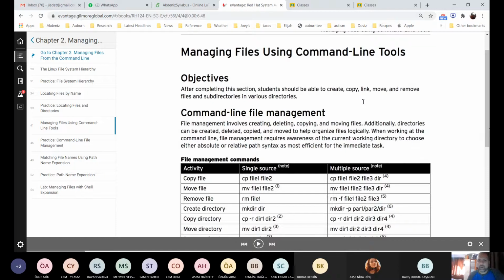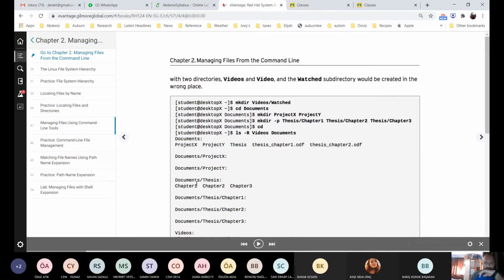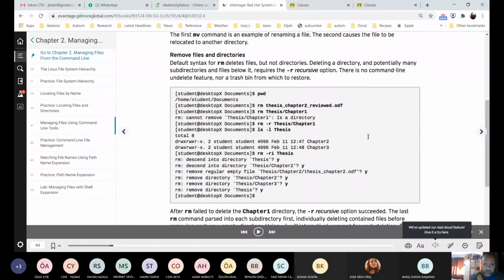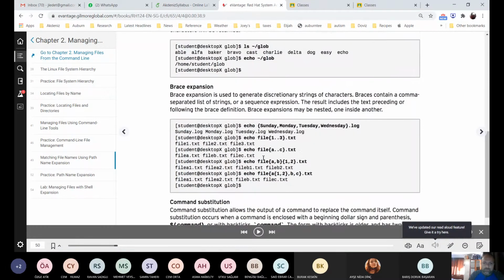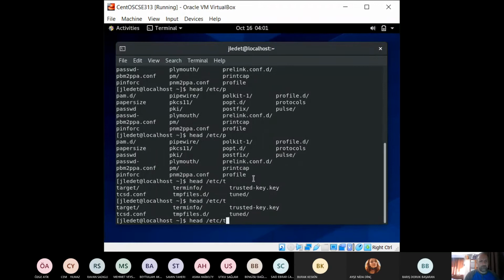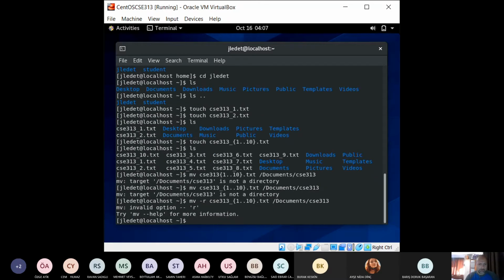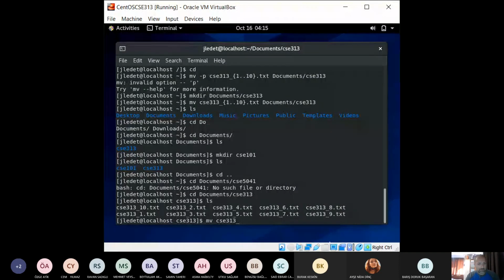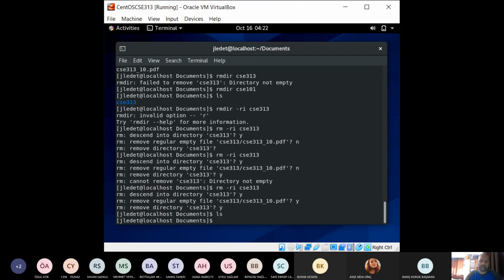CSE 313 - 16-Oct-2020 - Managing Files & Getting Help pt. 2